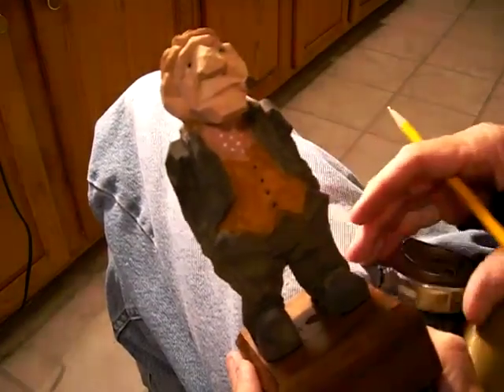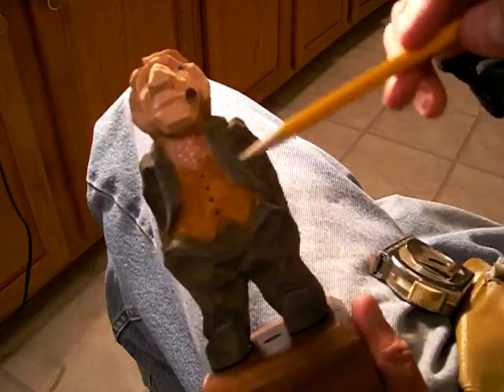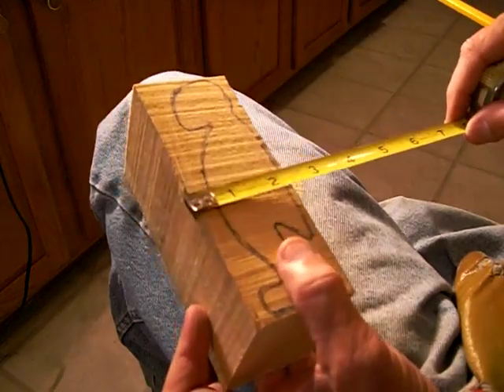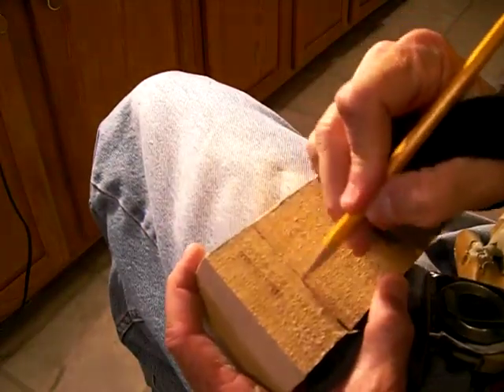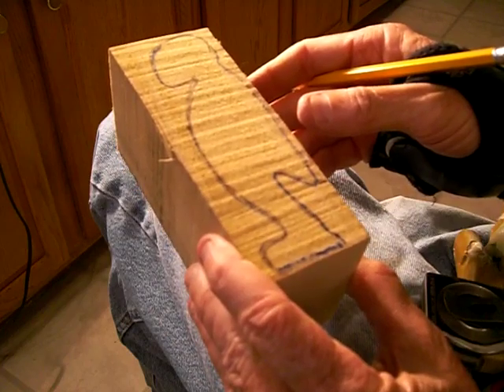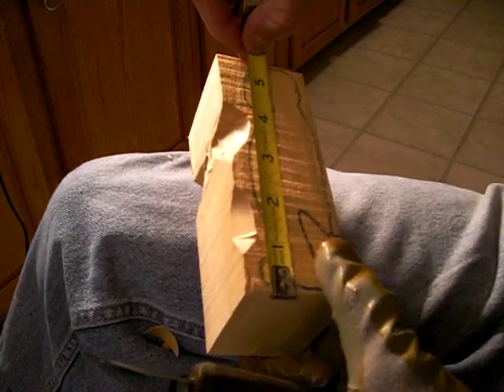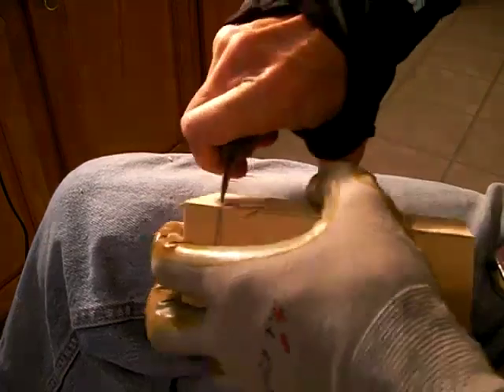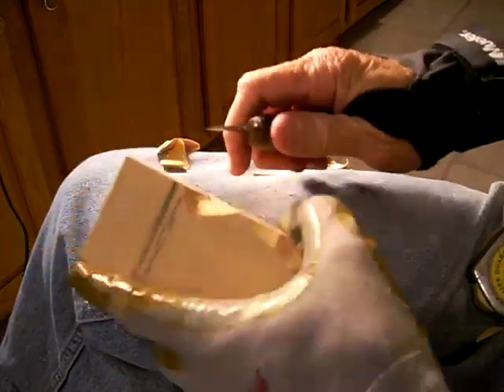Carving The Full Flat Plane Figure Out Of A Block Of Wood Part 1